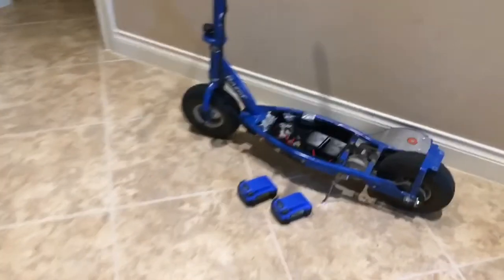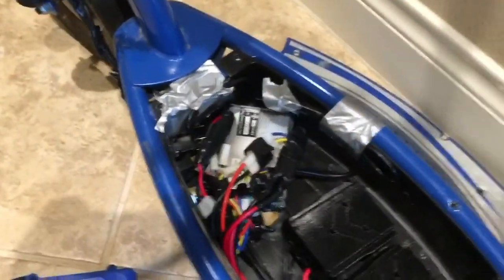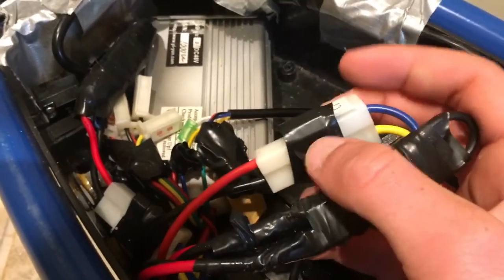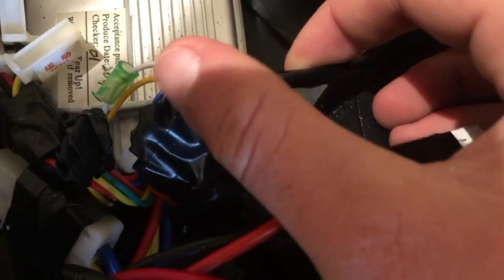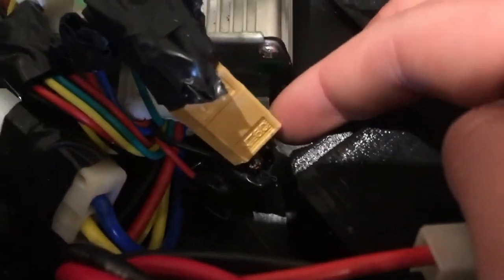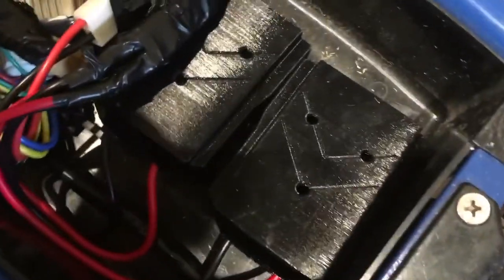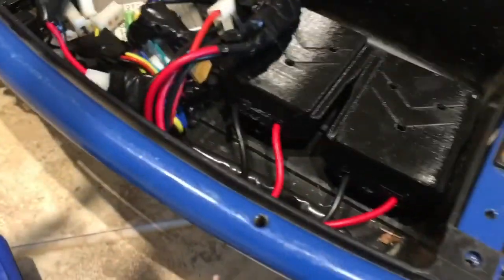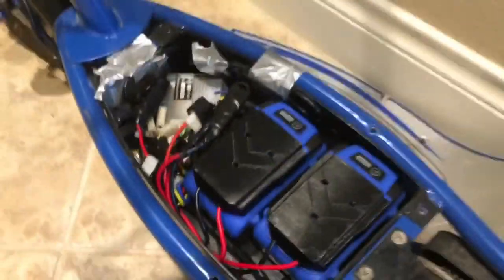30mph Razor E300 Electric Scooter boosted with Kobalt Lithium 24v Batteries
Kobalt Batteries x2
Kobalt Charger
Kobalt adapter
48v controller and throttle
You can find the scooter on eBay or marketplace
Xt60 connectors
Soldering iron
Electrical tape

Go check out Tips and Tricks for the full tutorial